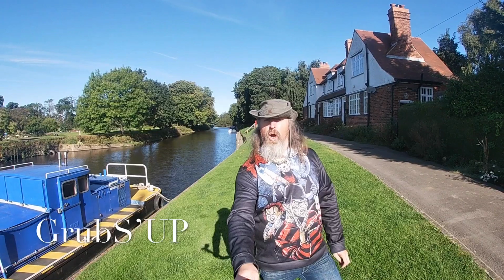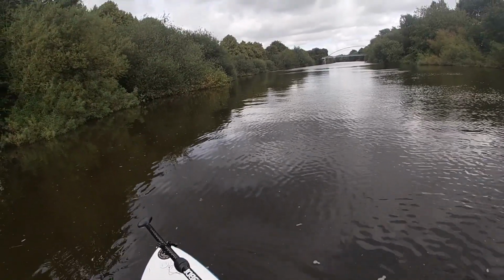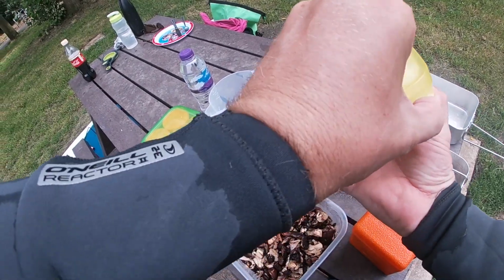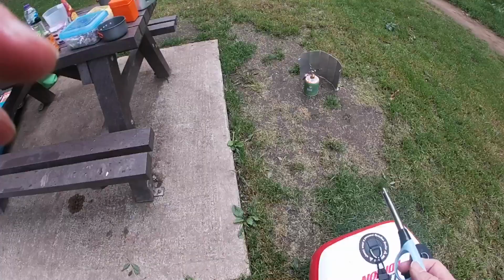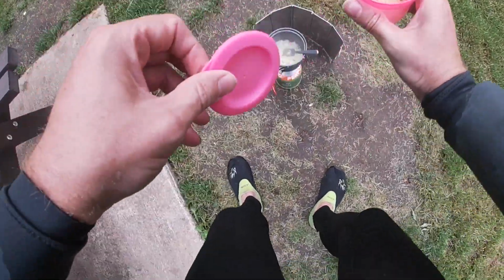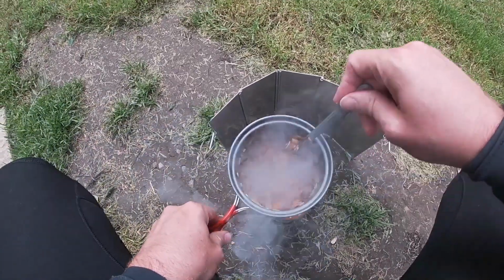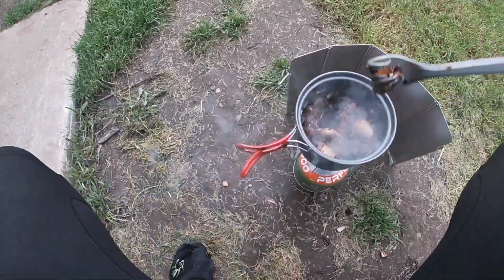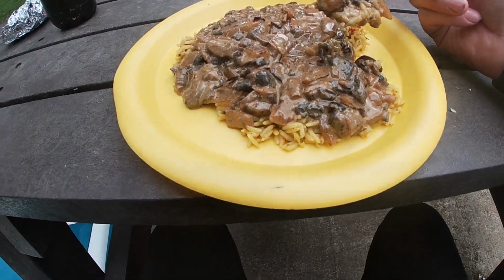Mushroom stroganoff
Quick and easy vegetarian meal at the side of the river Ouse